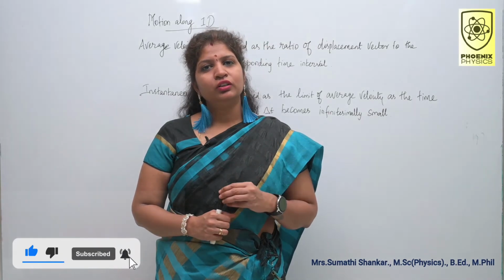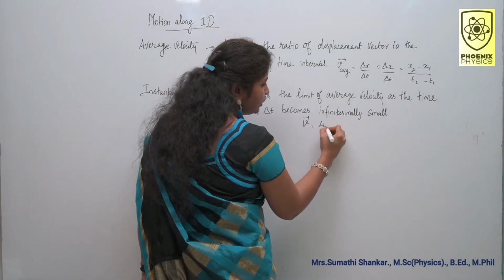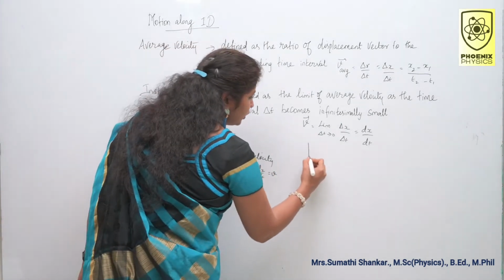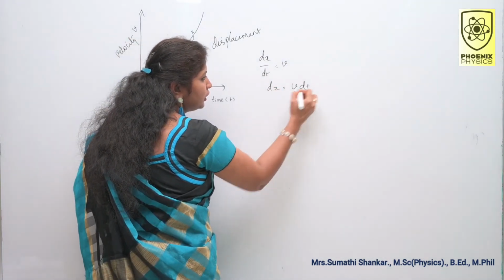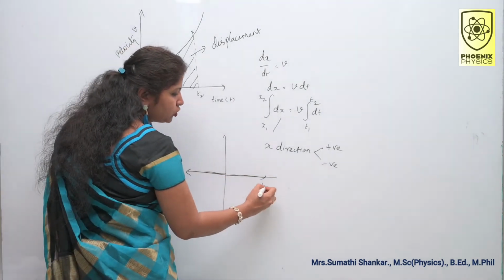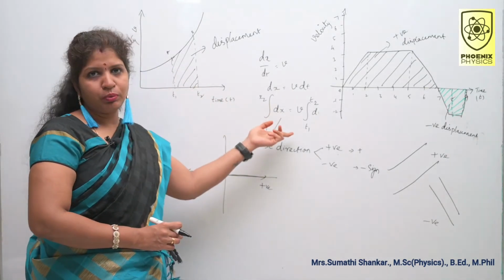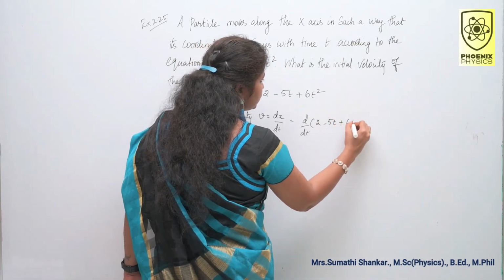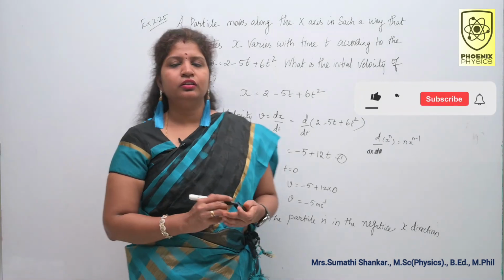Motion Along One Dimension | 11th Physics